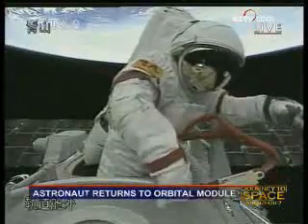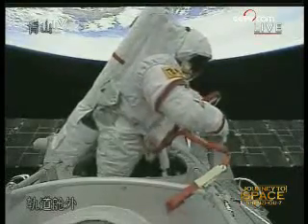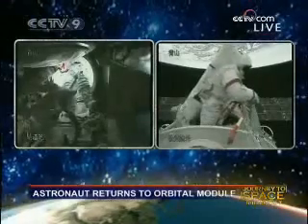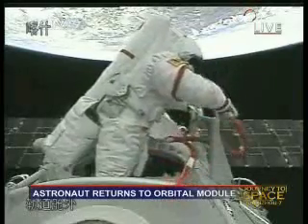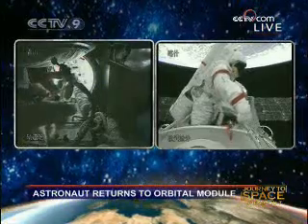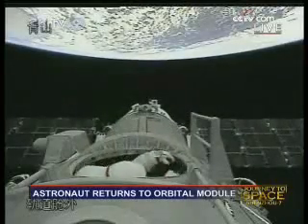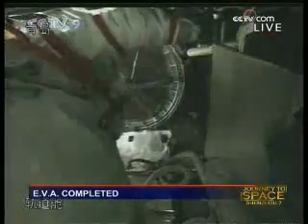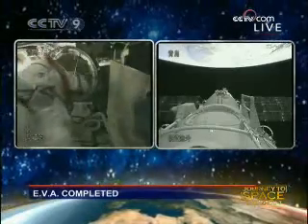Shenzhou-7: Return to Orbital Module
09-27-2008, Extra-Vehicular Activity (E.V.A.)